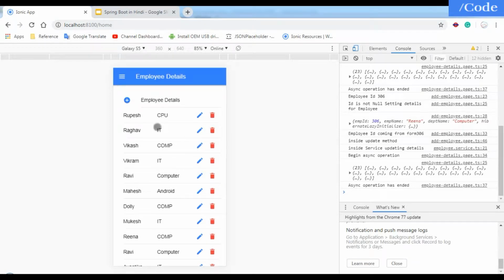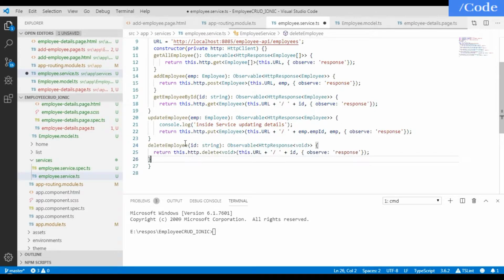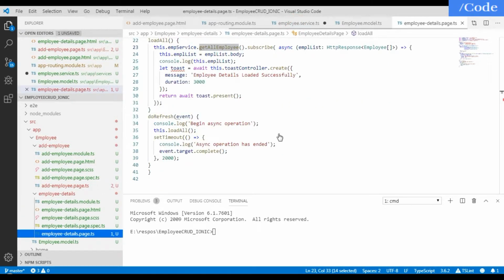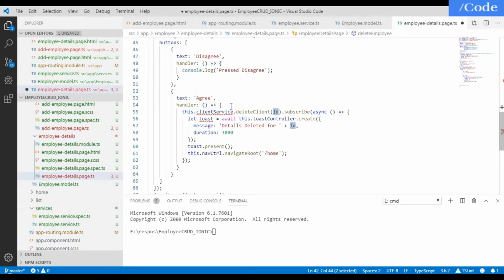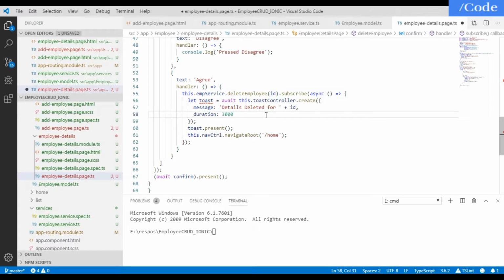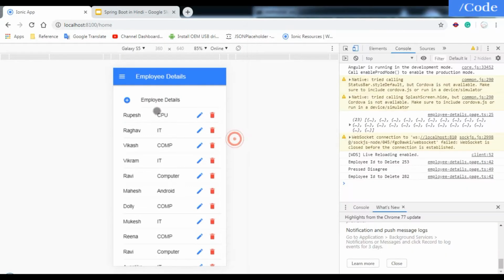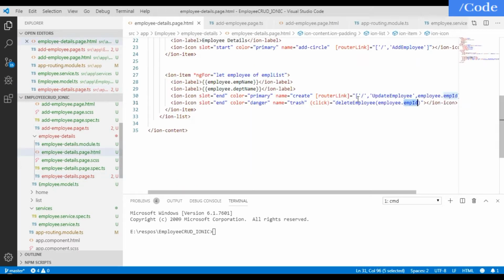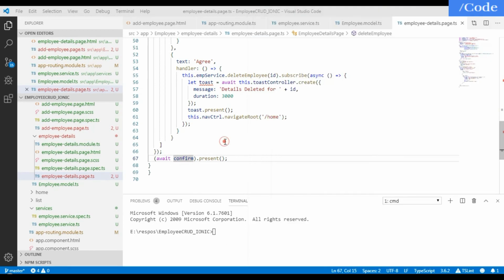HttpDelete Function in Ionic 4 with Spring Boot Rest API